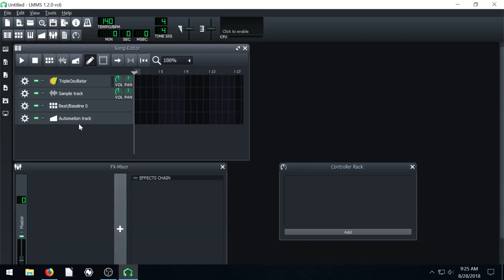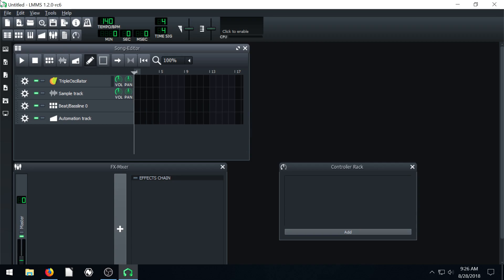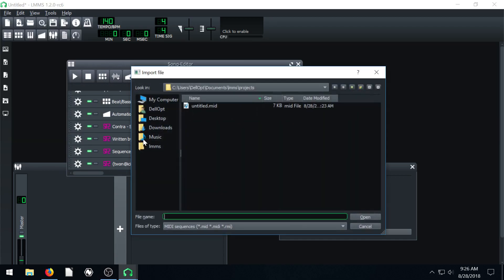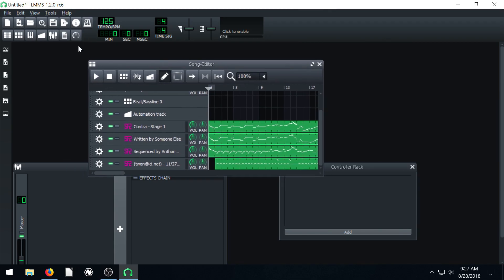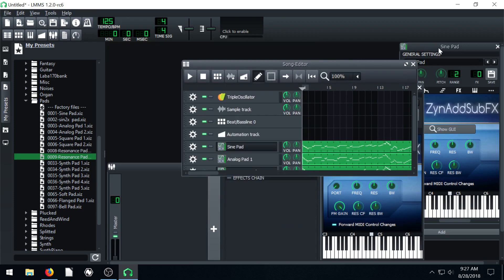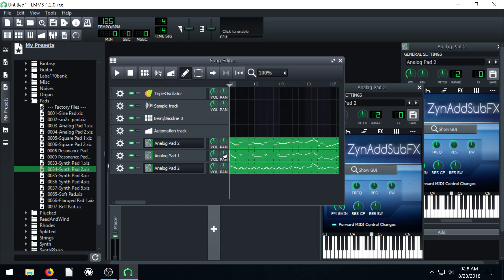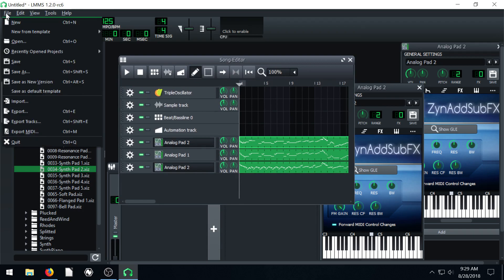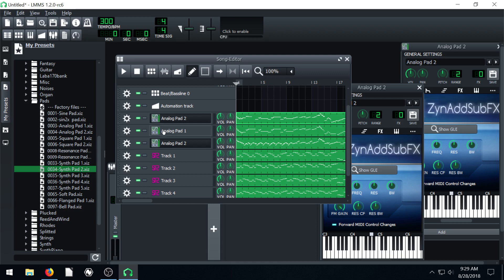LMMS Lesson 13 - Import & Edit MIDI